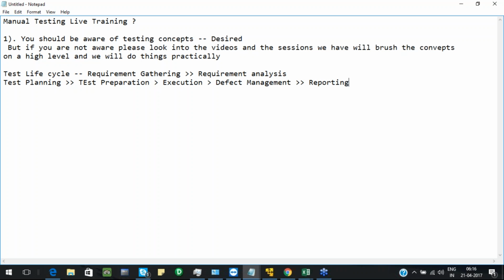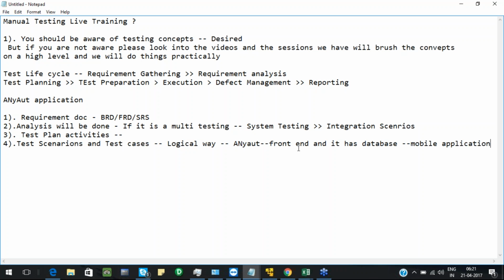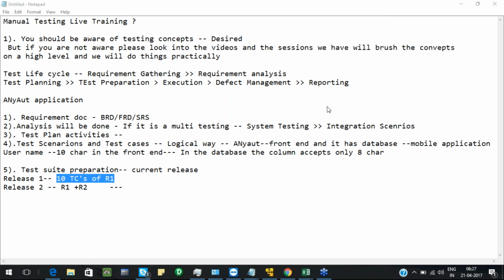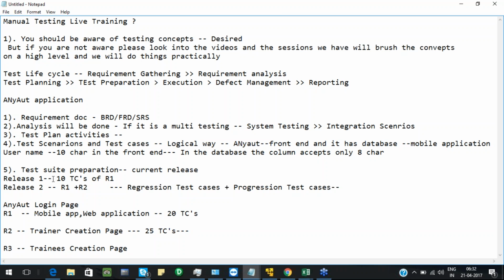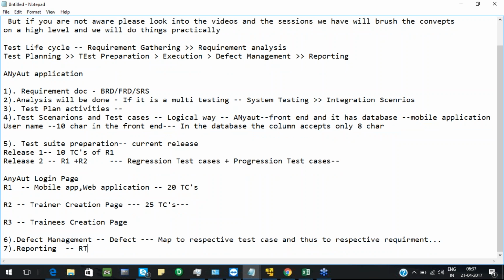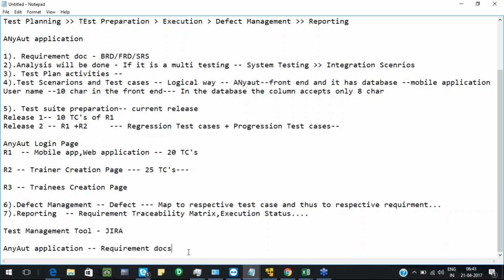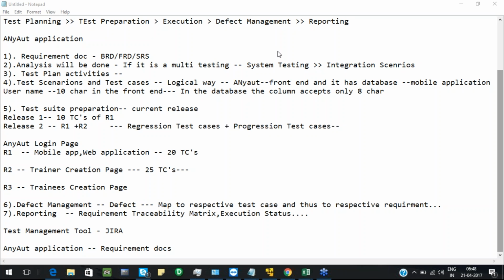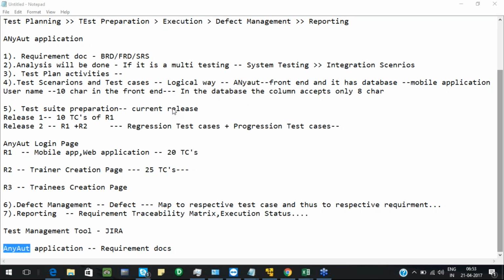QA Live Project (Introduction Session)